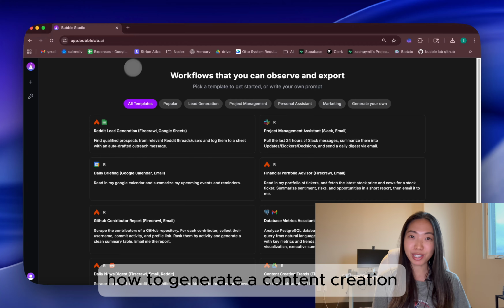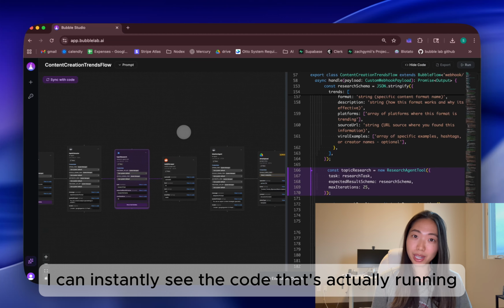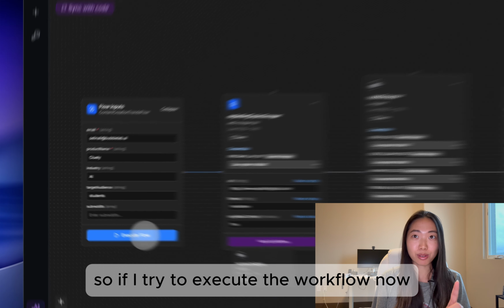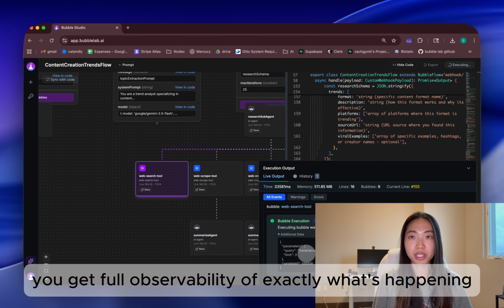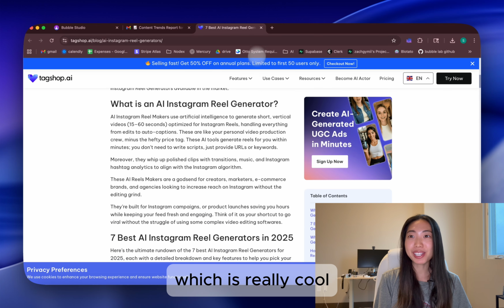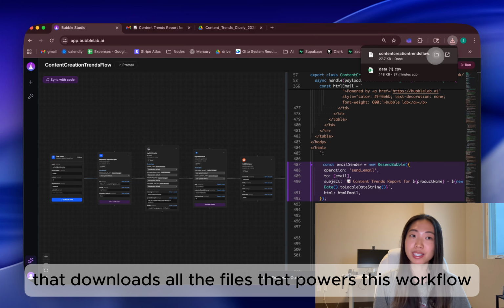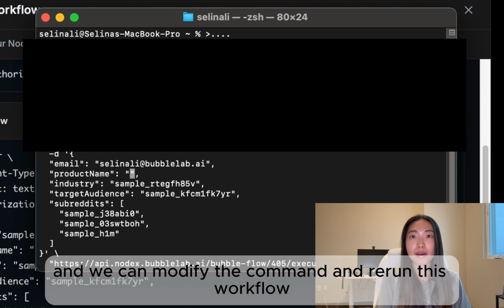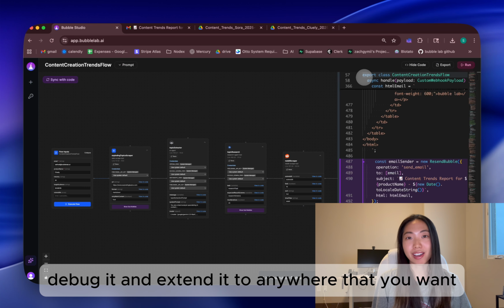Content Creation Workflow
00:00 Intro
00:31 Content Creation Flow
01:23 Execute Flow
02:11 Results
03:05 Exporting workflow as API